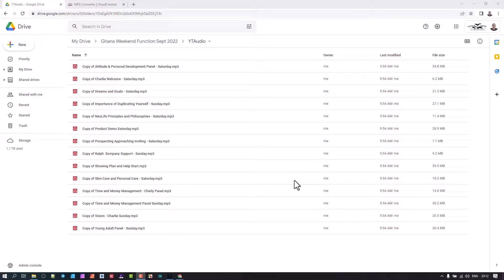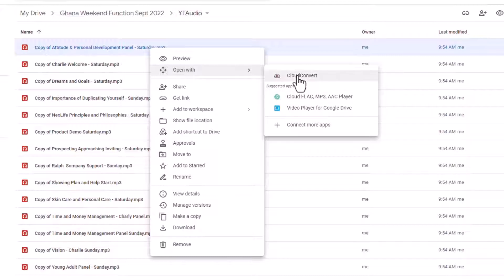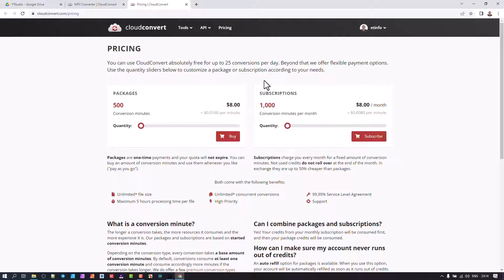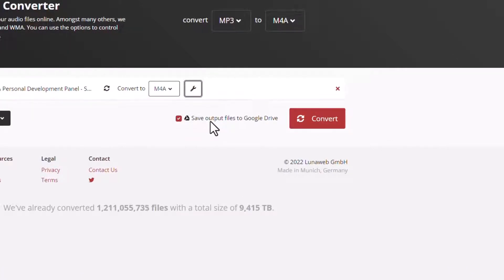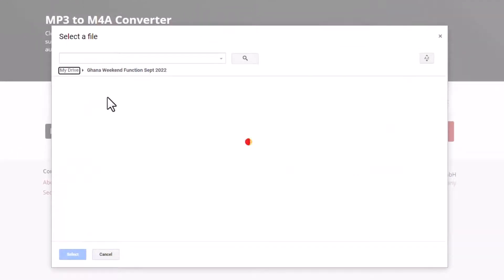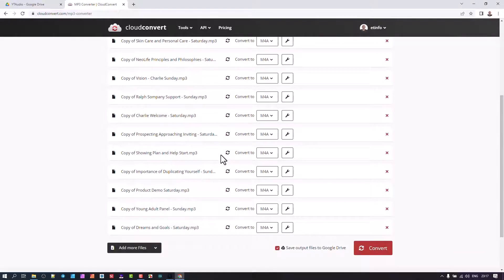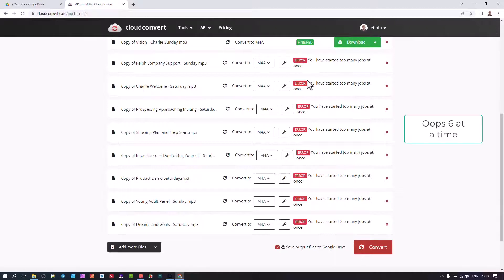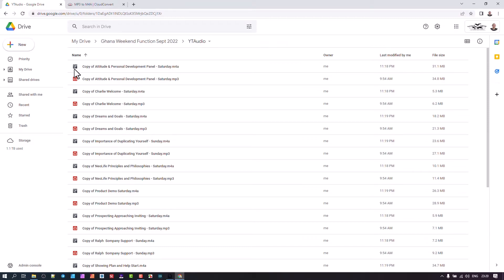Convert Files Directly inside Google Drive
If you have files in your Google Drive and require them to be converted into other formats. then this video is for you.